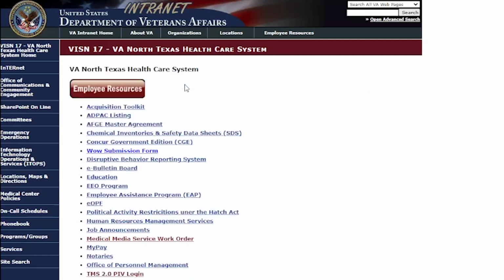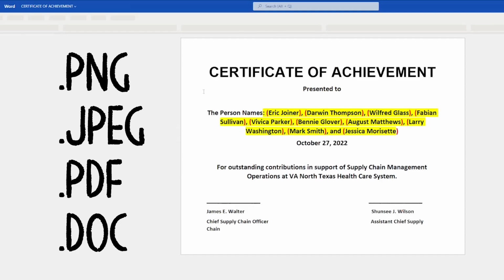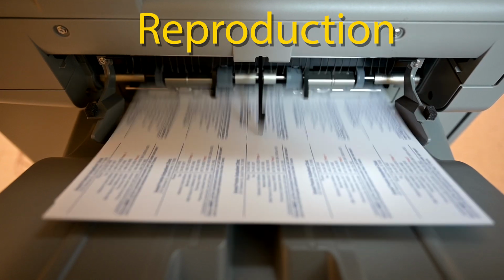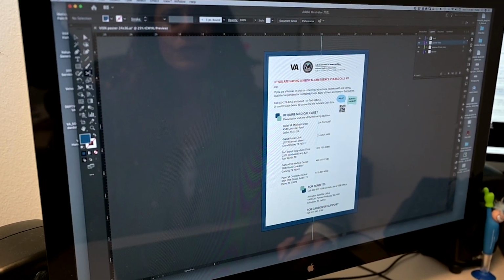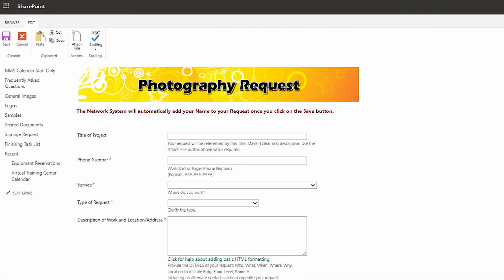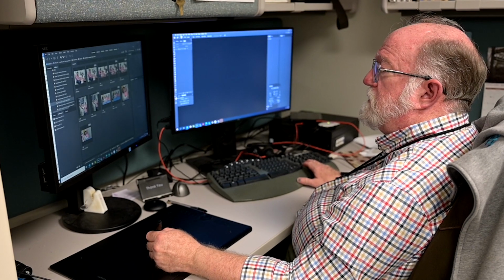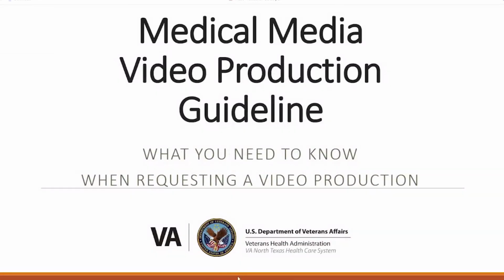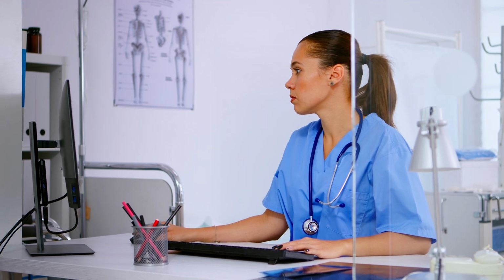FY23 Medical Media Open House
I video I created with the help of our multimedia team here at the VANTHCS. The video was created to show our customers a little of what is expected when requesting a work order from Medical Media, enjoy!